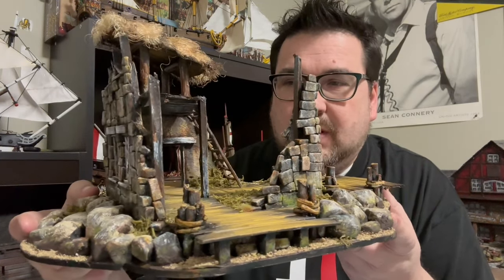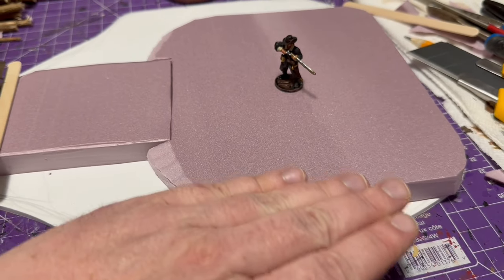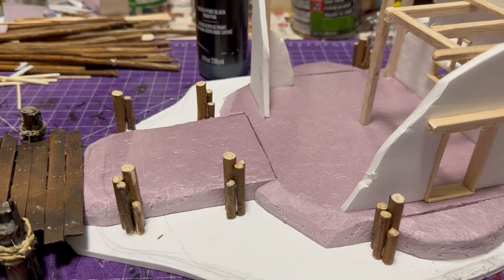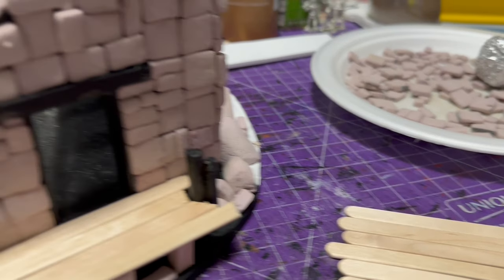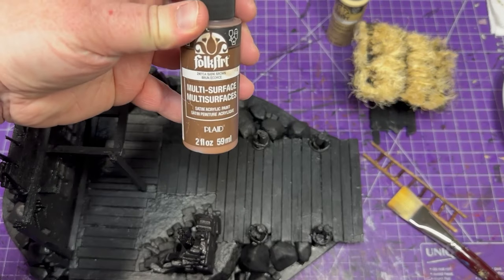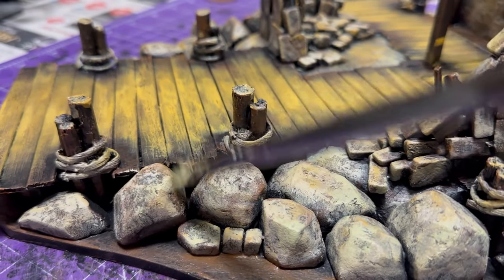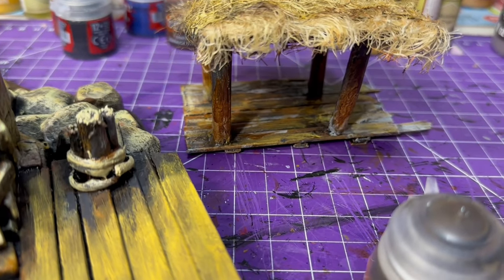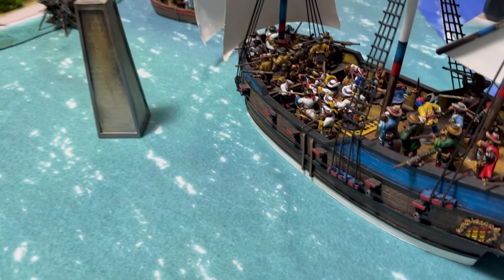Building a Pier ￼with Ruins for Blood & Plunder￼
In this weeks episode of the Plunder Den I Cover the crafting and painting of a Pier with Ruins. This is a first in a series of videos dedicated to the ￼ construction of a Pirate Port. The port will be used for Blood & Plunder’s new expansion Raise the
￼Black.￼ This piece definitely could be used as a ￼ destroyed building for a wide range of games.

Blood & Plunder is a scrimmage style tabletop game based in the golden age of piracy! ￼ produced by ￼

battle mat featured in this episode is from